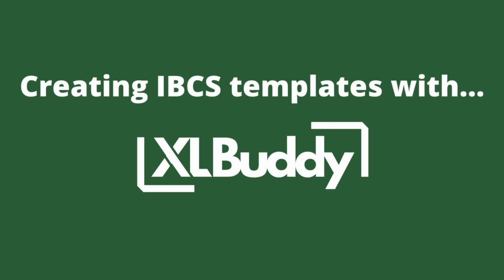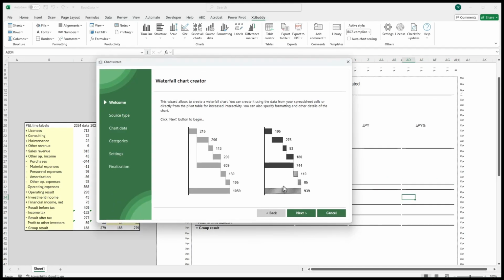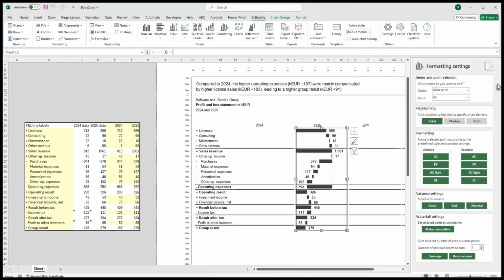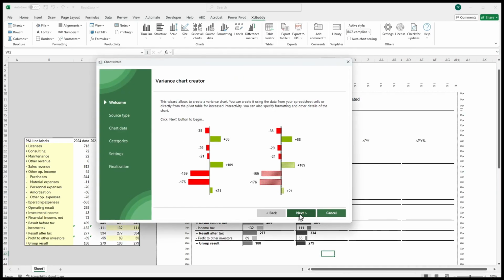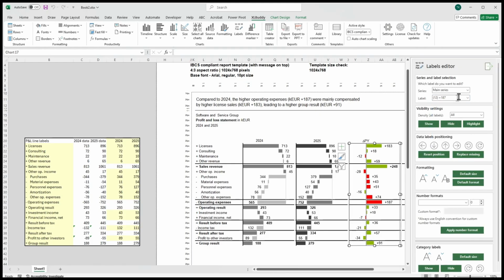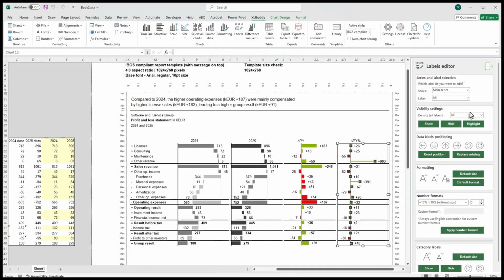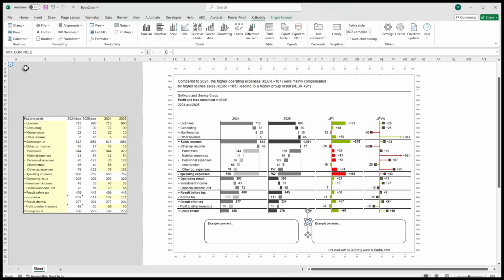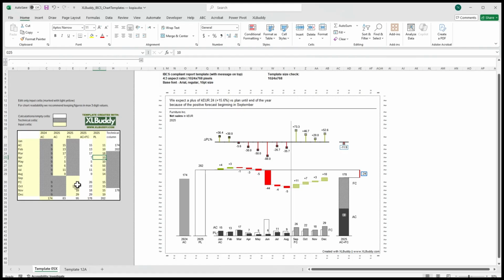Creating IBCS templates with XLBuddy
This video shows how easy it is to create comprehensive IBCS templates using XLBuddy.